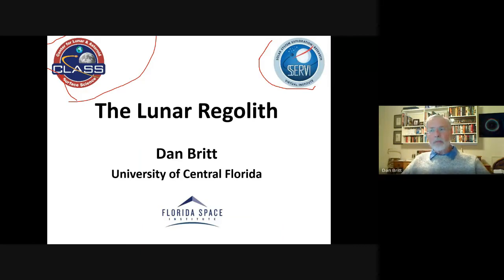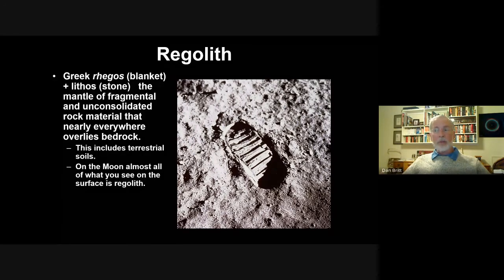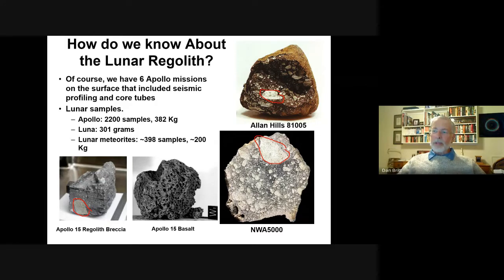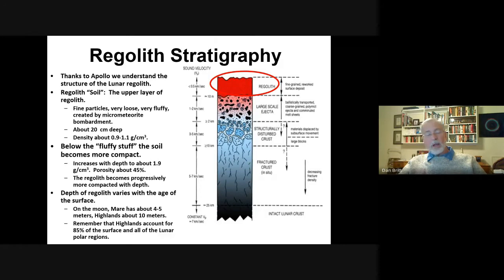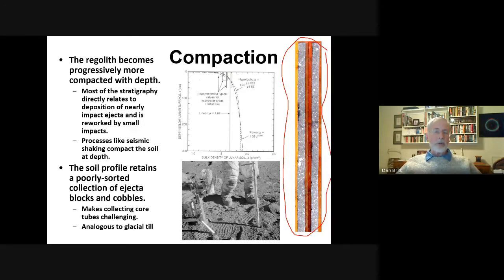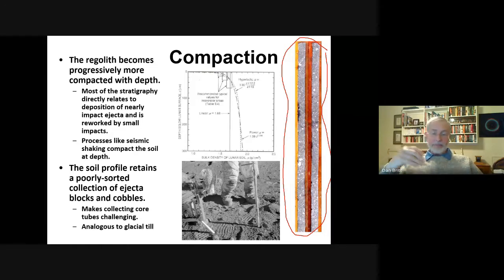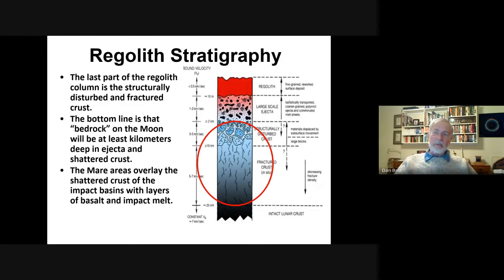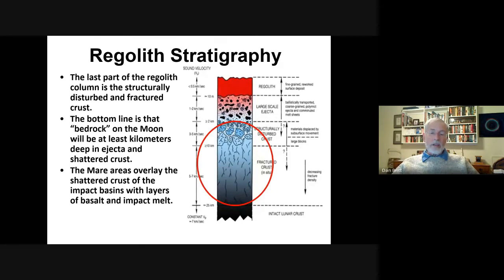The Lunar regolith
TSU Mini-Moon Seminar Series III
Prof. Daniel Britt (Central Florida University, USA)